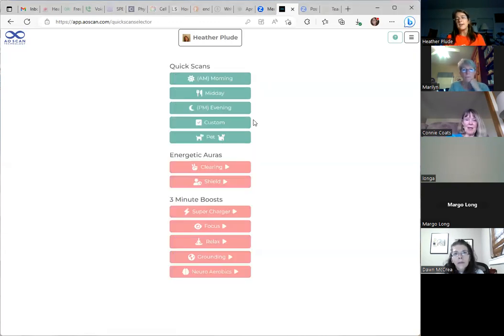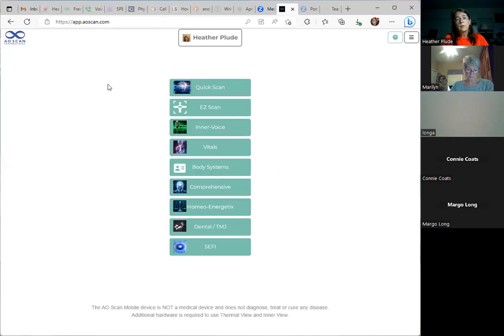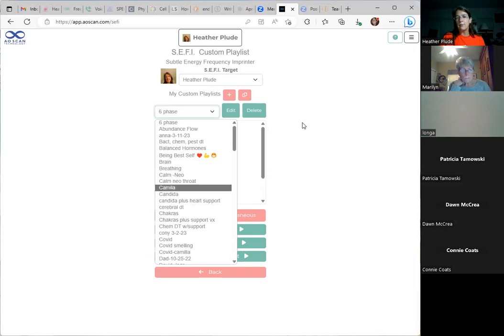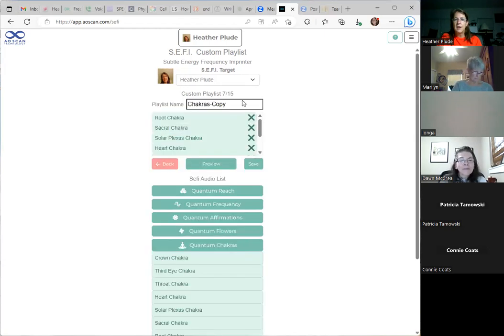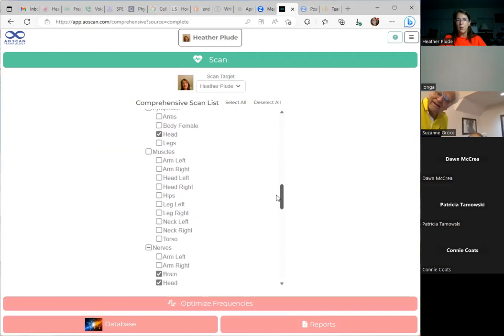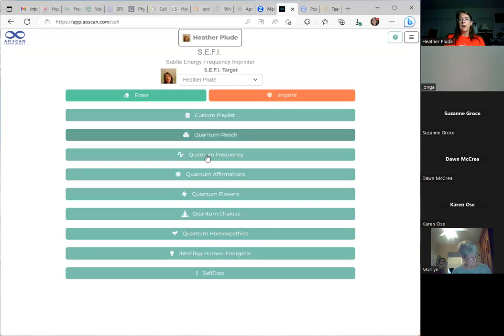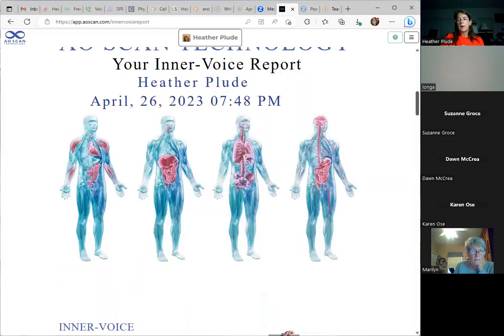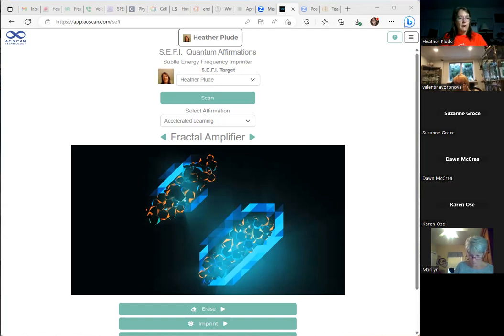AO Scan Quick Scan - QLA upgrade & Q & A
We are not medical professionals.
The AO Scan is not a medical device.